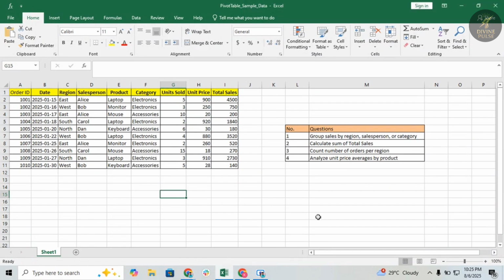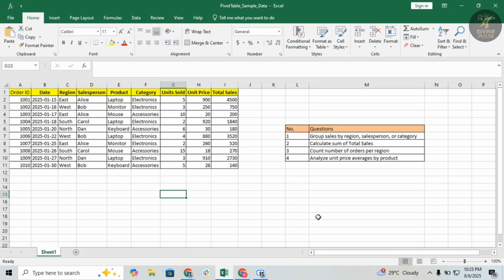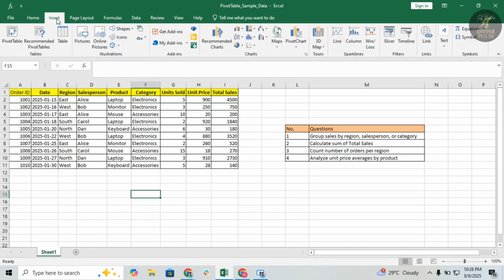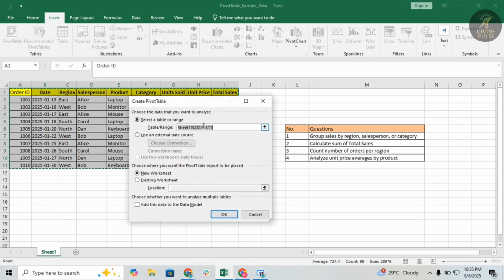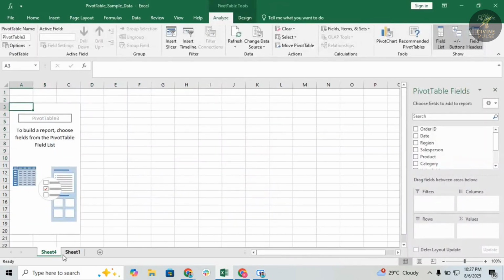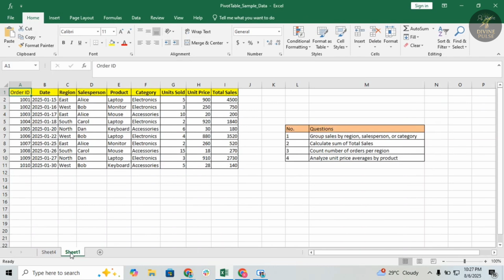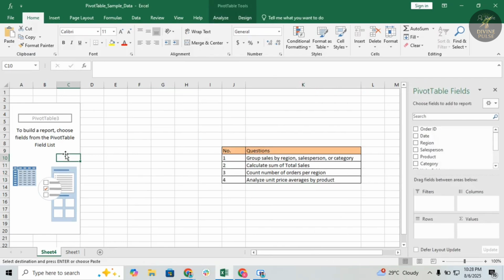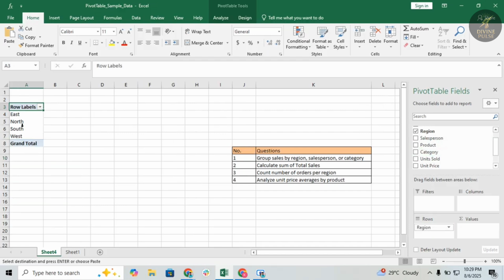Pivot Table in Excel Explained – When & How to Use It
In this video, you’ll learn what a Pivot Table is and when to use it in Excel.
A Pivot Table is one of Excel’s most powerful tools, letting you analyze and summarize large amounts of data quickly.

What you’ll learn in this video:
✅ What a Pivot Table does
✅ When you should use a Pivot Table
✅ Real-life examples of Pivot Table usage
✅ How Pivot Tables make data analysis easy

If you’ve ever been confused about why and when to use Pivot Tables, this video will clear it up. Perfect for beginners and Excel learners.

Autofit Rows & Columns in Excel →

Excel Borders & Colors →